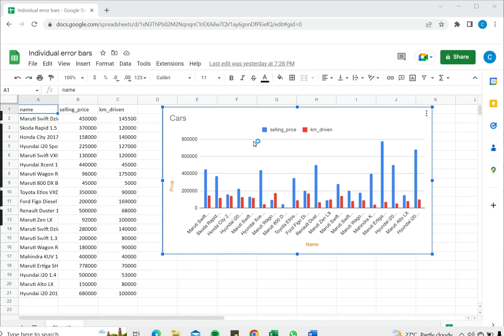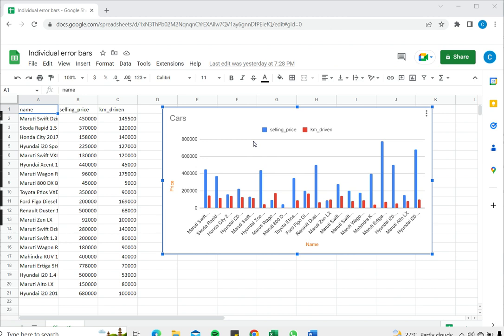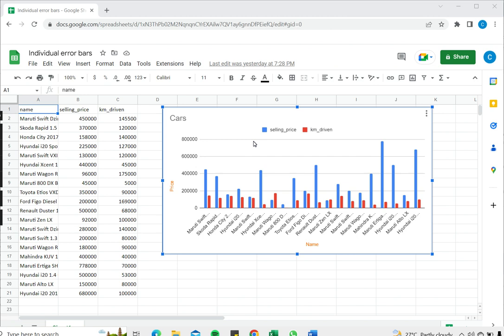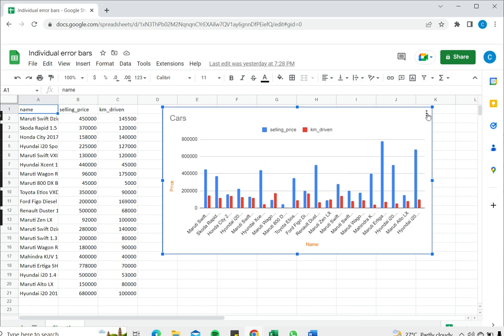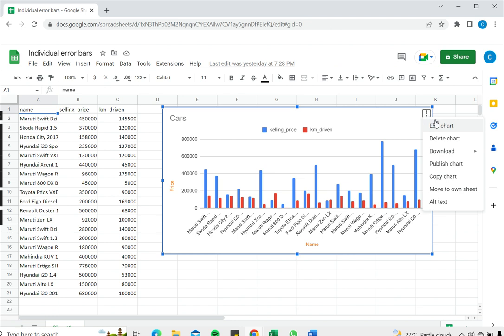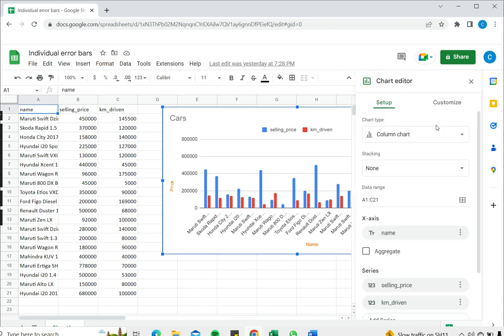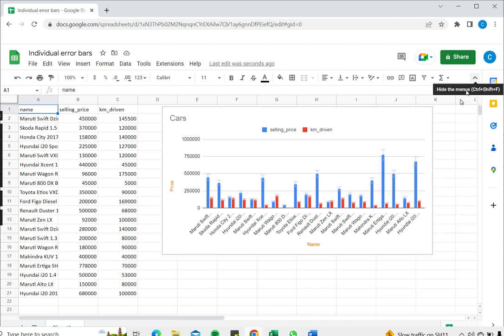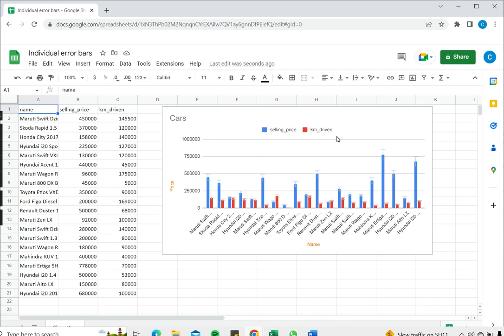How to add individual error bars in Google Sheets